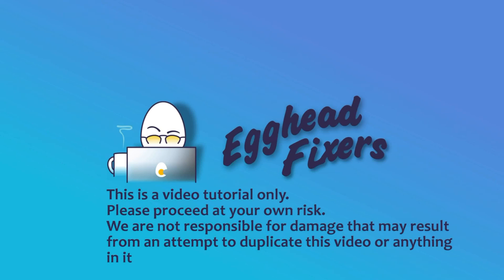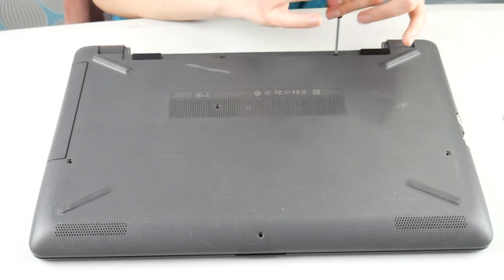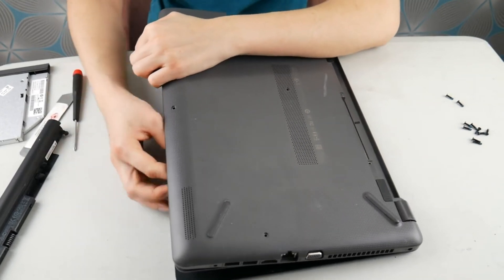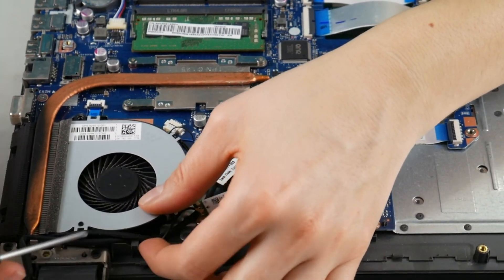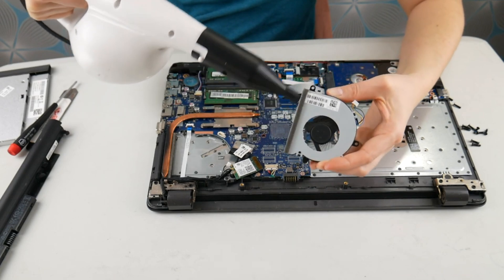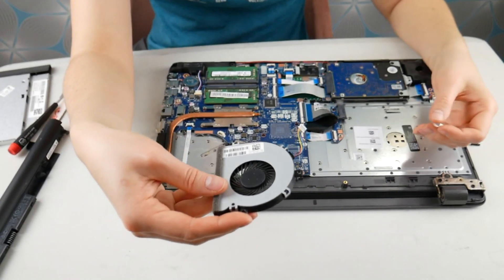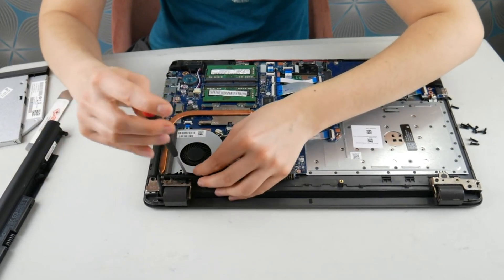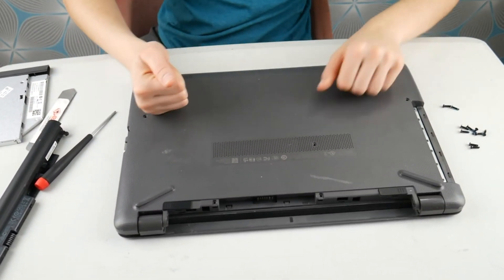How To Repair a HP Error Code System Fan 90B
A fan on a computer is one of the cheaper components but is vital in keeping a computer working properly.
So, if your HP is giving you an error message 90B then it's worth taking the time to fix it. In this video, our HP Certified Technician takes you Step-By-Step through the troubleshooting method that a technician would use to fix this problem. So you can quickly and easily fix your HP. If you have any questions leave them below and one of our HP Certified Technicians will answer you.

Link for screwdrivers used in the video:

Link for metal spudger (pry tool)  used in the video:

Computer repair tool kit recommended by our technicians:

Link for work laptops and desktops our technicians recommend:

Link for school laptops and chromebooks our technicians recommend: